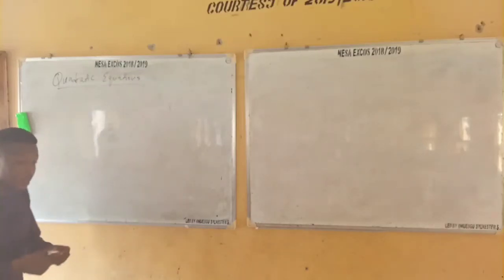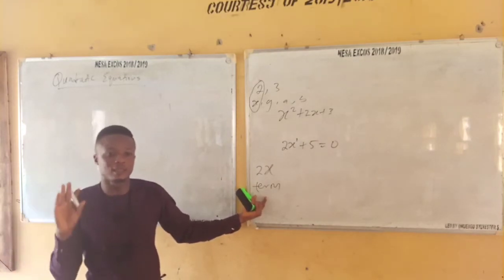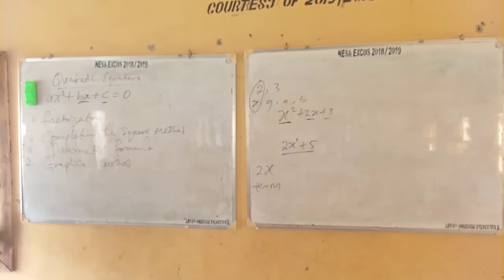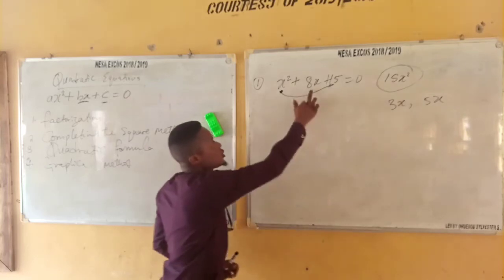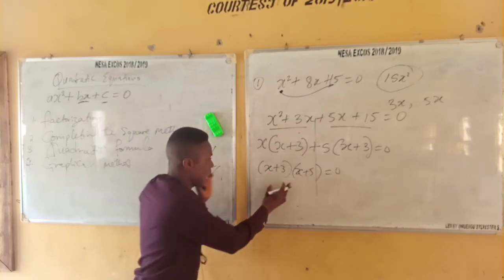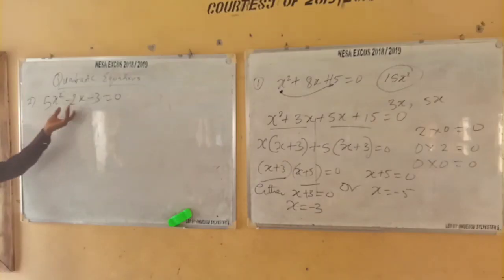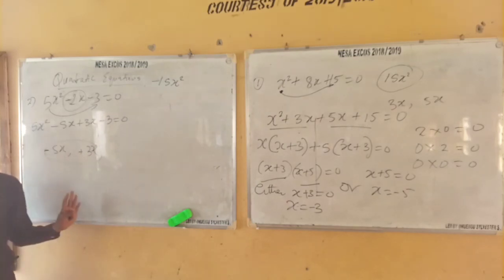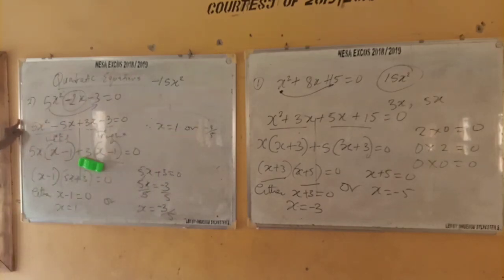QUADRATIC EQUATION CLASS WITH YEAR ONE NOCEN STUDENTS